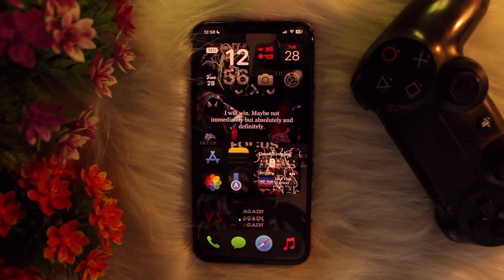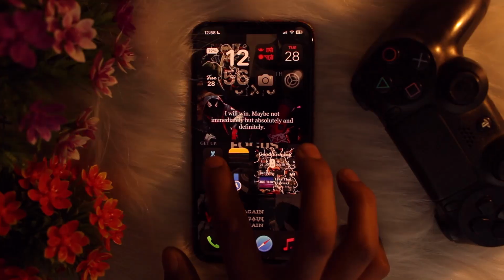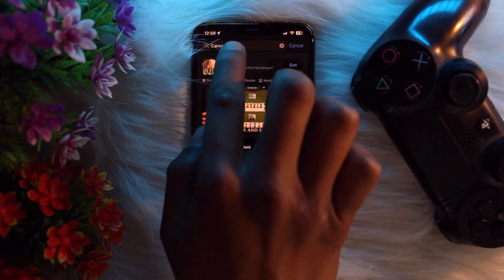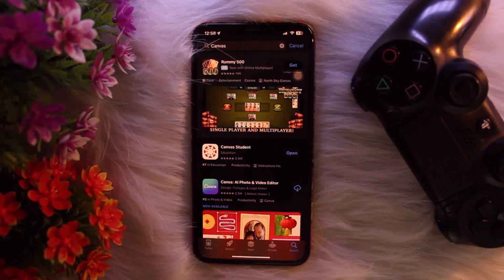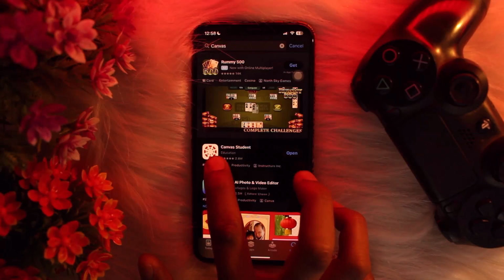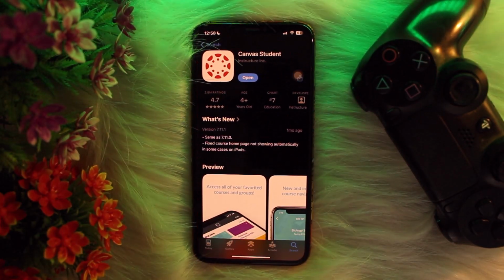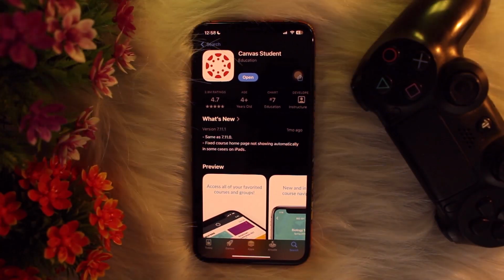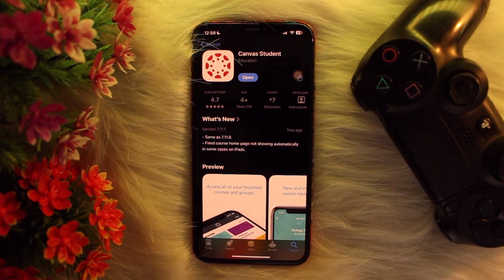How to Install and Set Up Canvas Student App on iOS and Android - Here's How To Install